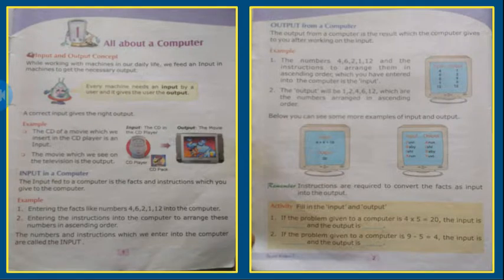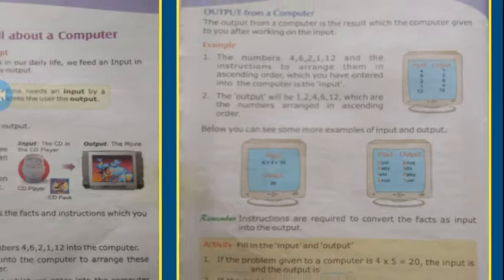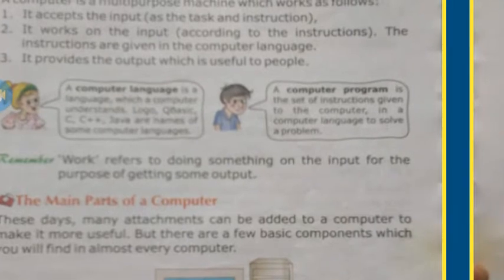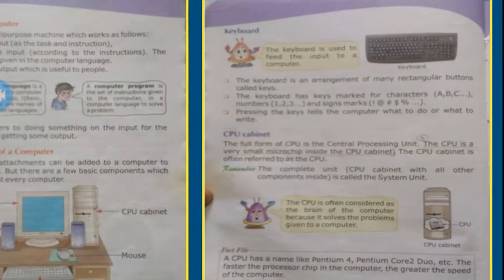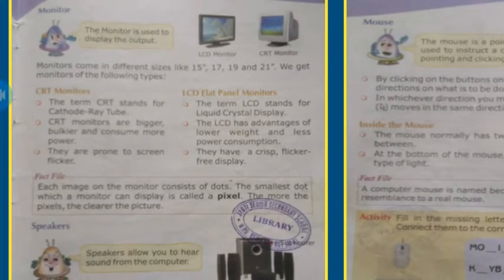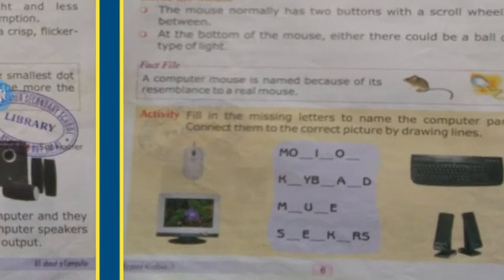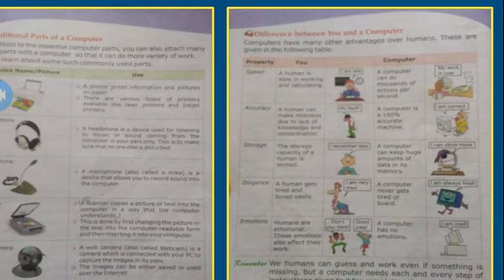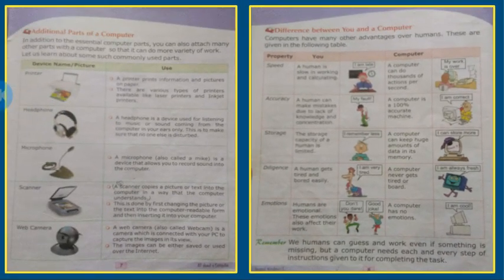Class 3 Beyond Windows Lesson 1 All about a Computer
Hello Students,
In this lesson we will learn about Input/Output concept, Defining a Computer, Main and Additional parts of a computer, Difference between You and a Computer.